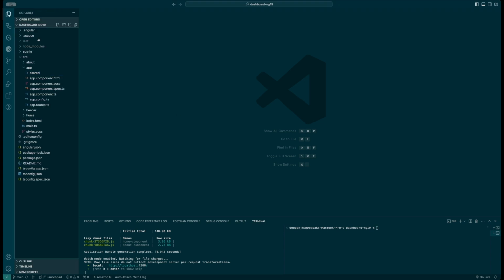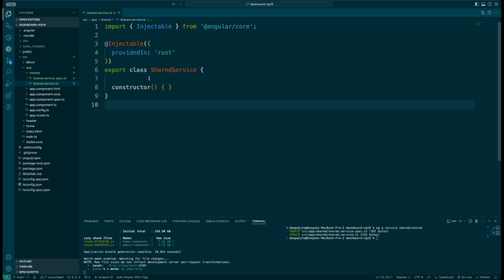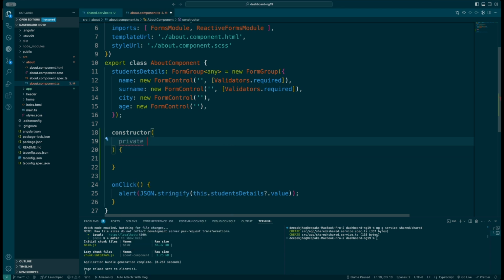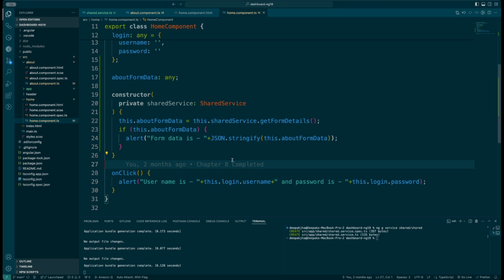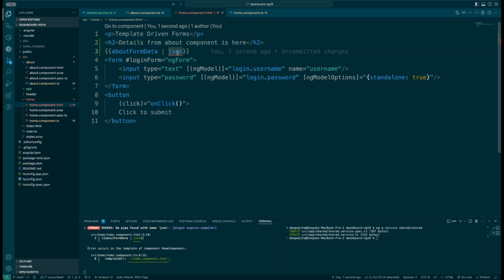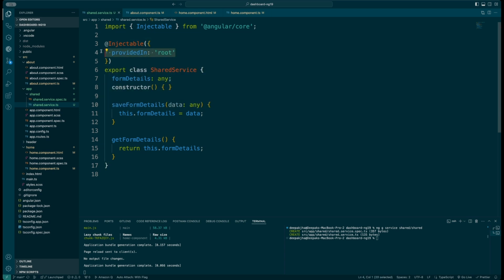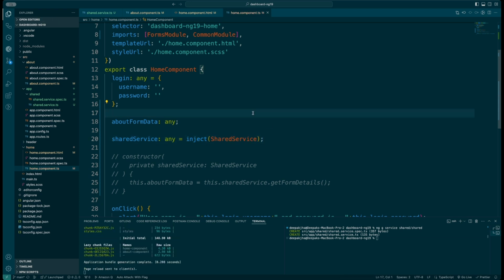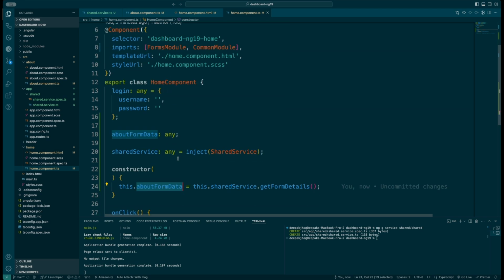Master Dependency Injection in TypeScript: Constructor vs Inject-Based DI Explained!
In this video, I dive deep into Dependency Injection (DI) in TypeScript, covering two essential approaches: Constructor-Based DI and Inject-Based DI. 🚀

You'll learn:
✅ How Constructor-Based DI works in frameworks like Angular and NestJS
✅ How to use Inject-Based DI with decorators
✅ Best practices for writing clean, maintainable, and testable code

🔥 Whether you're working with Angular, NestJS, or any TypeScript-based project, mastering DI will take your development skills to the next level!